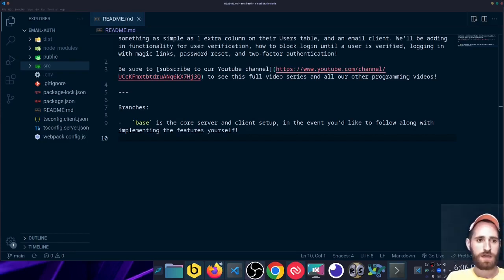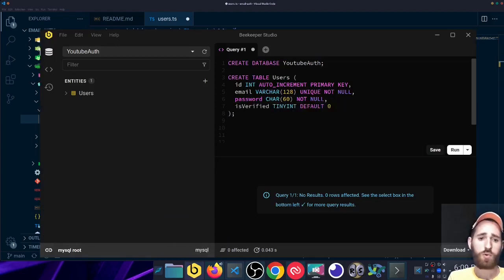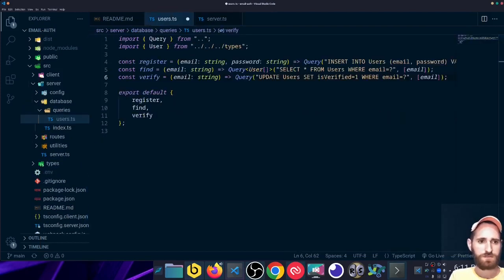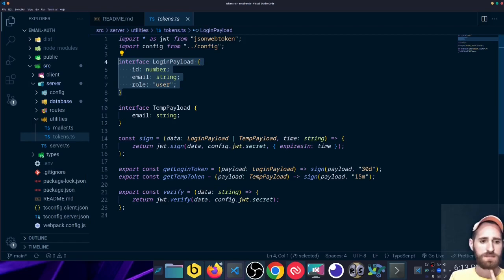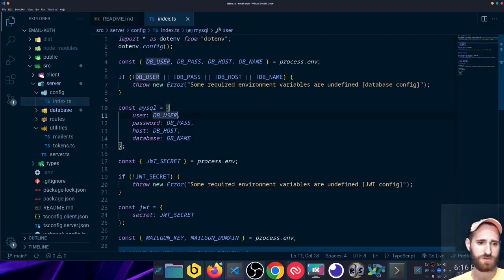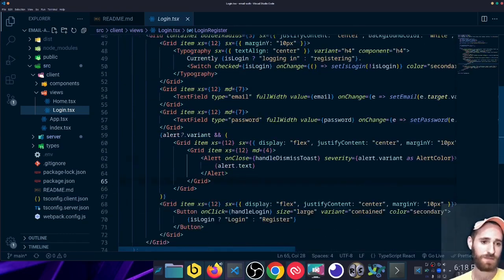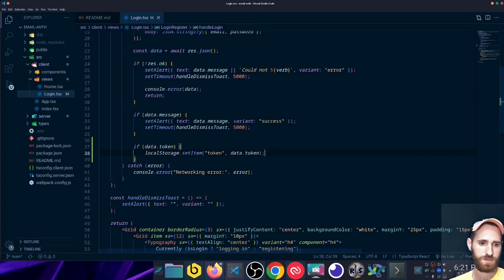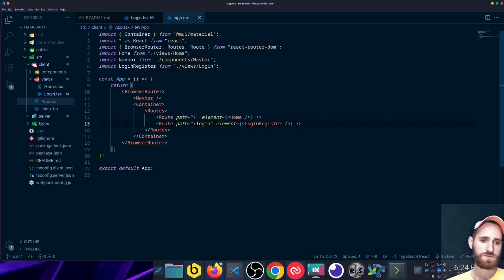Getting your Application Ready for Email Auth Features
This series will show you how to handle some really cool email authentication features by yourself, and it doesn't matter what mail provider you use, what database engine you use, or even what client-side or server-side language you use!

In this video, we'll just be getting our app and database ready for those features, but in subsequent videos we'll be verifying user accounts, preventing login until verification, creating magic links, issuing password resets, and setting up some MFA with temporary number codes.